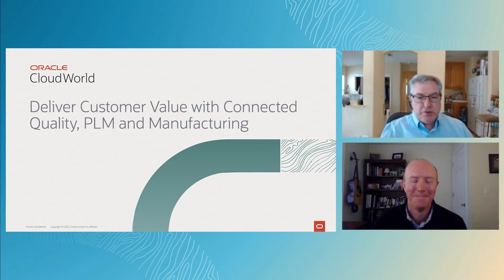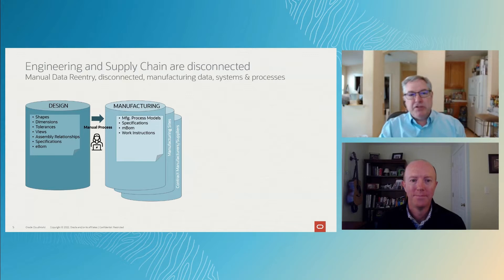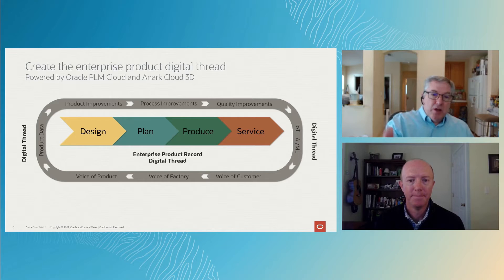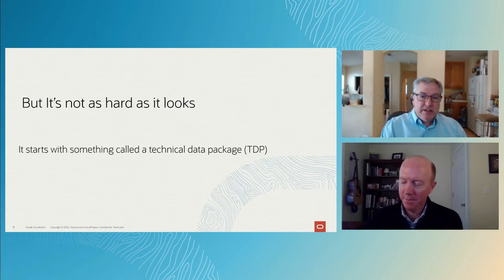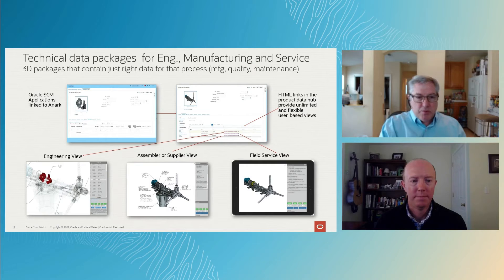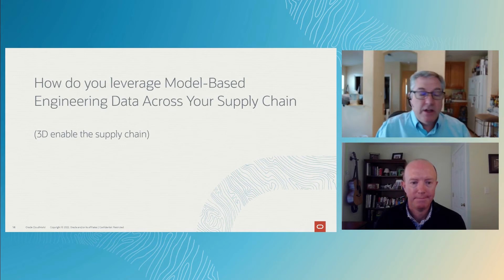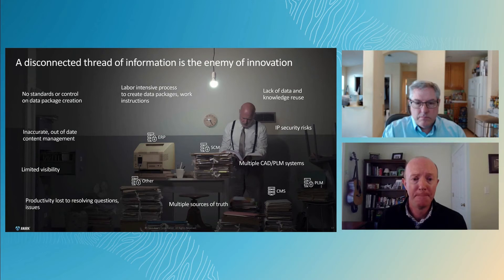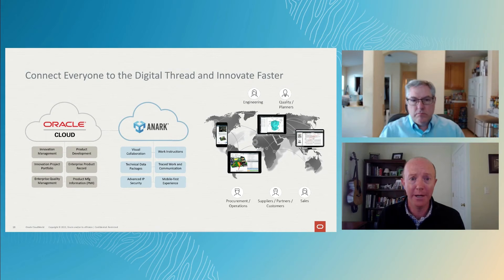Cohu delivers customer value with connected quality, PLM, and manufacturing | CloudWorld 2022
Hear how Cohu leverages Oracle Cloud PLM, Quality, and Manufacturing together with Anark Cloud to create a unitary digital thread—an enterprise product record spanning ideation, manufacturing, and the entire product lifecycle—to power their closed-loop quality capabilities and deliver value to their customers. Find out how Oracle's cloud-based Quality Management is integrated throughout the supply chain and leverages IoT and social feeds to provide new opportunities that help Cohu drive quality improvement, product enhancements, and new innovations.

Watch John Kelley of Oracle and Patrick Dunfey of Anark Corporation discuss how Cohu delivers customer value with connected quality, PLM, and manufacturing at CloudWorld 2022.